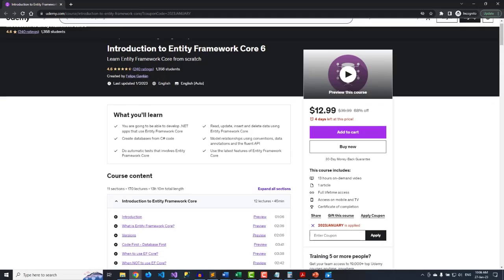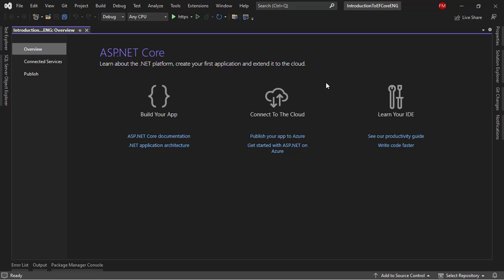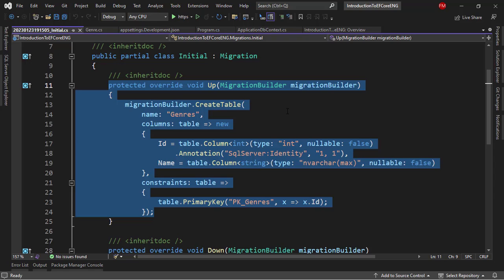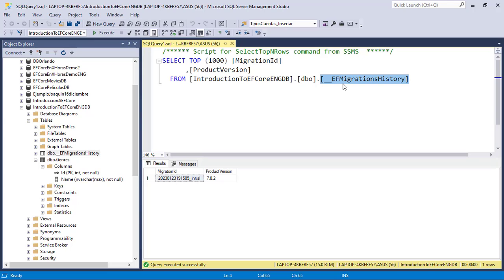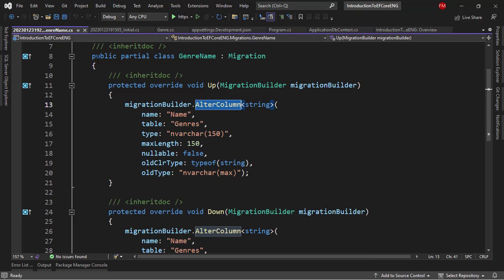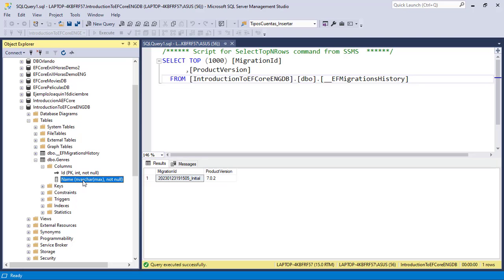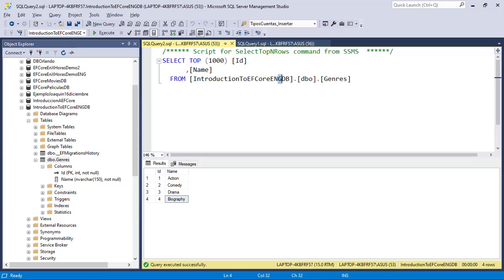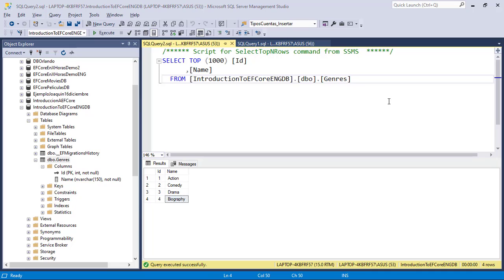Introduction to Entity Framework Core 7 - Free Course!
Hello, my name is Felipe Gavilán and in this video we are going to see an introduction to EF Core 7. The idea is to see at a general level several EF Core features from the beginning, we will see how to install and configure it, how to work with data, relationships, migrations, among other things.

For this video I am going to assume that you already have Visual Studio installed, in my case I am going to use VS 2022, and that you already have a database engine installed, such as localDb, SQL Server, etc. I am going to use SQL Server.